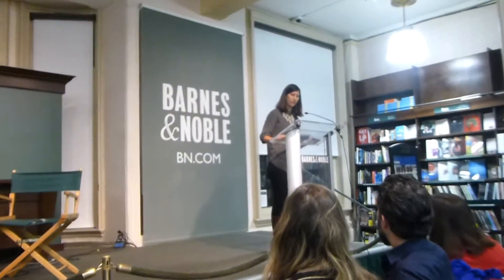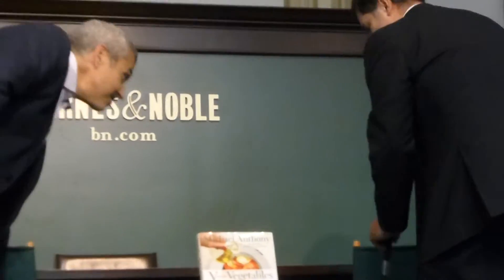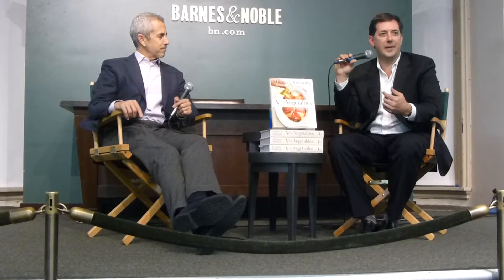Michael Anthony at Barnes & Noble Book Signing 11/30/2015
He began his culinary career under the guidance of Shizuyo Shima in Tokyo, Japan.Anthony moved to France in 1992 and attended cooking school at L’ecole Ferrandi, in Paris. Following that, he spent years training and working in several kitchens. Anthony returned to the United States, working first in the kitchen of Restaurant Daniel and then as the Chef de Cuisine at March Restaurant. Subsequently, he joined the team of Blue Hill as co-Chef of the Manhattan restaurant and later as the Executive Chef at Blue Hill Stone Barns.